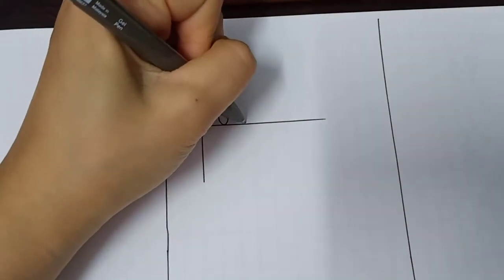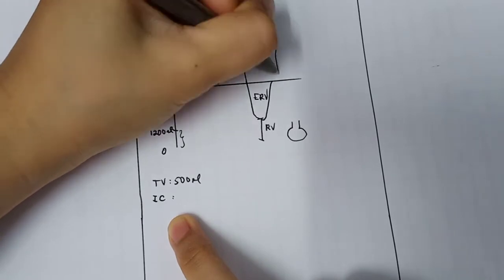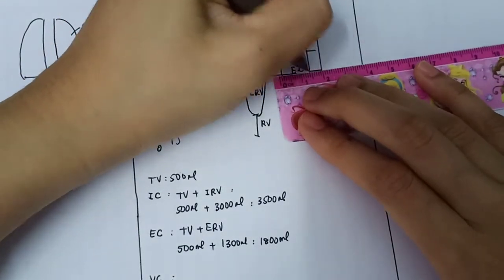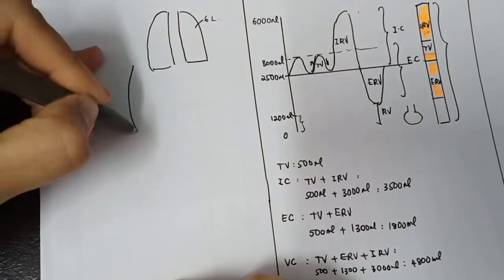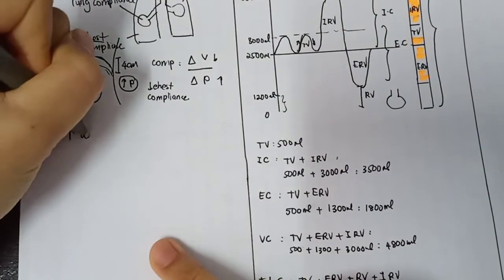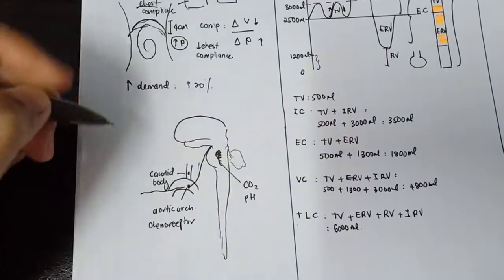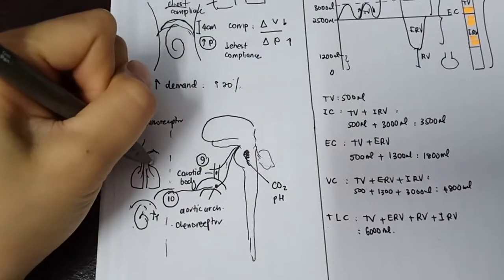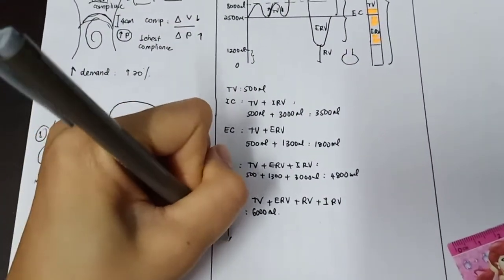Mrcog part 1 - respiratory change in pregnancy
Pregnancy physiology
Respiratory centers